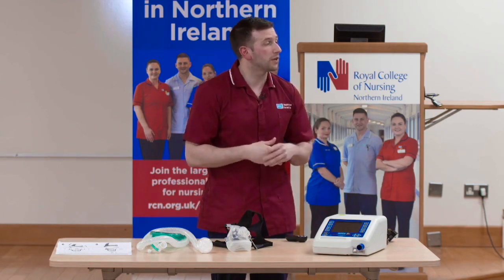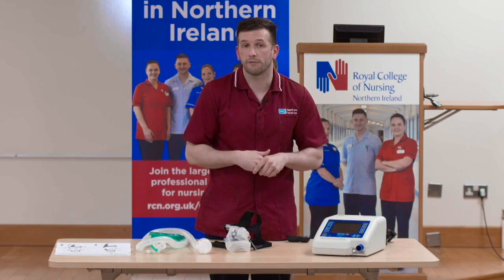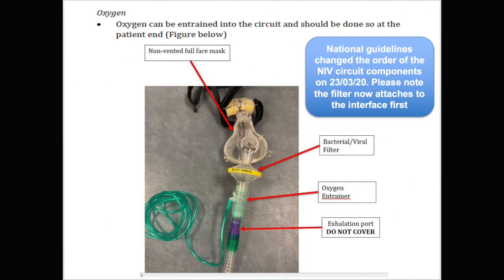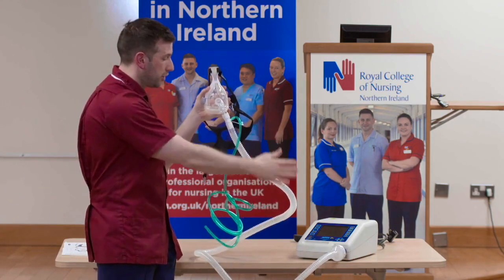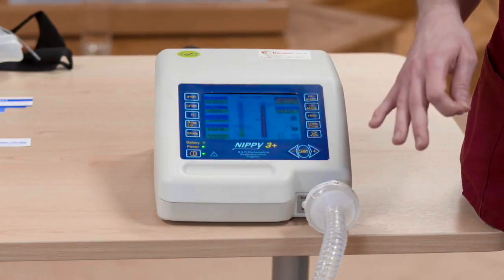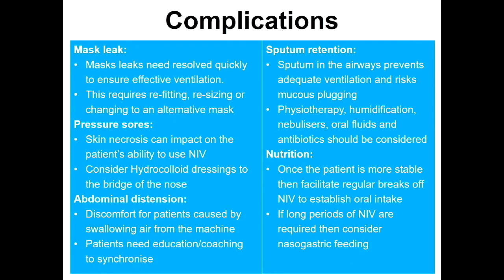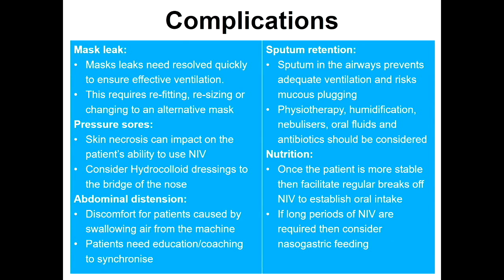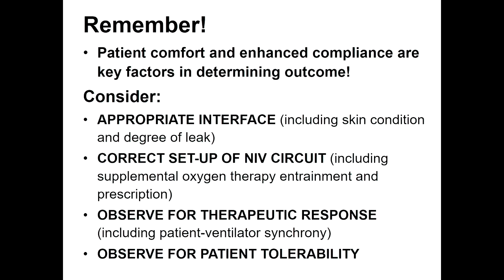Management of the patient on non-invasive ventilation (NIV)